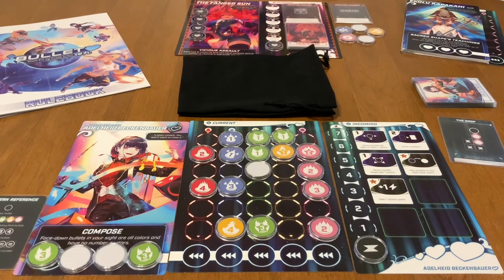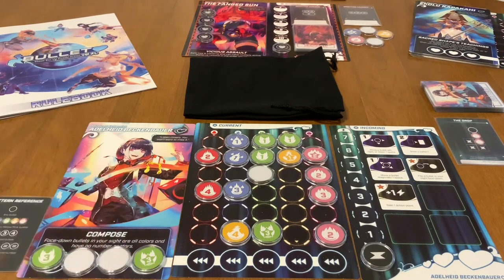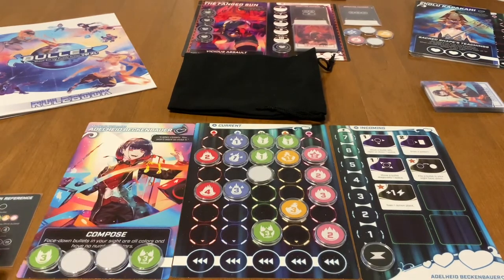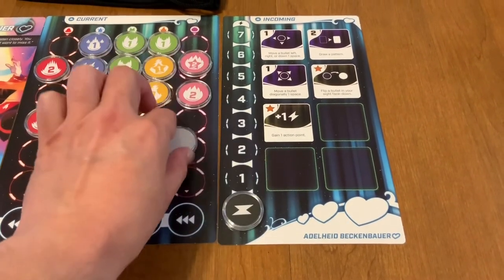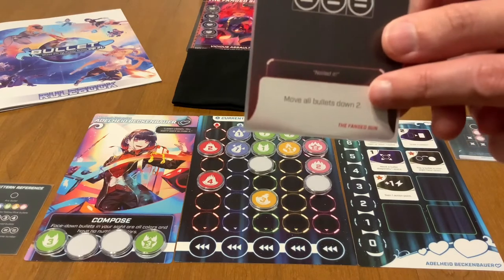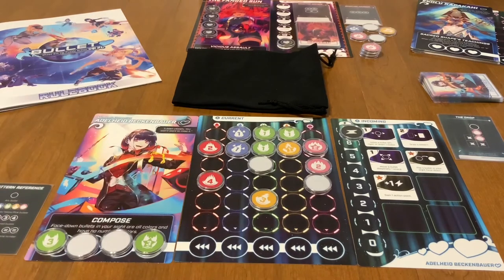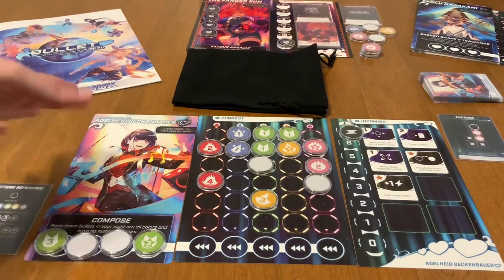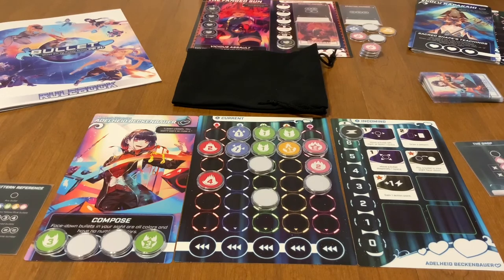Bullet Board Game Solo Review - A Must Play Solo Experience - SBGK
Bullet (Heart) is one of those games you are not going to want to miss out on if you are a solo board gamer or just a board gamer in general!